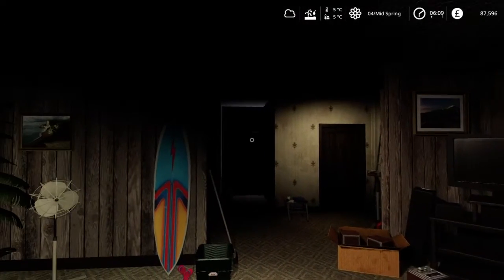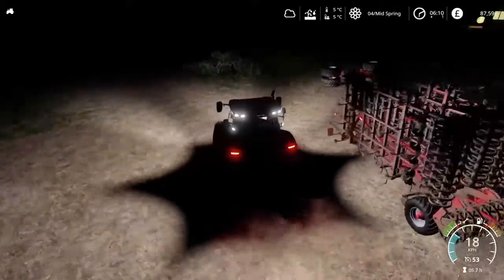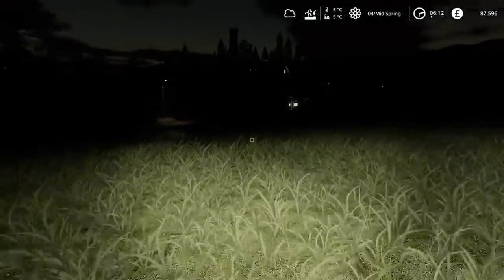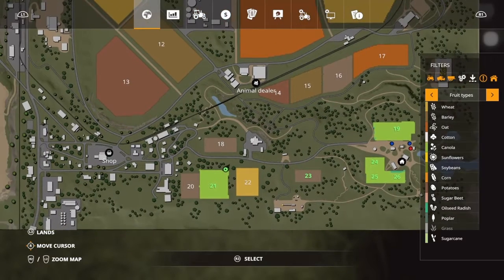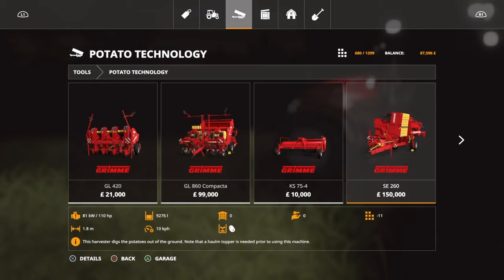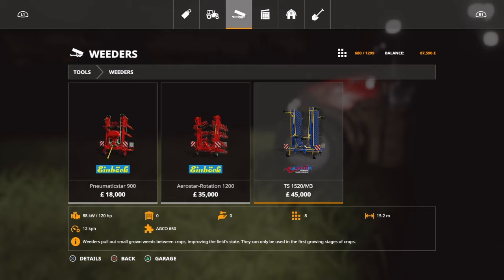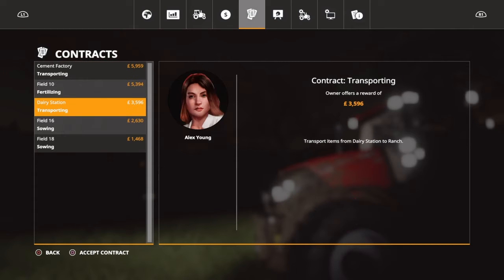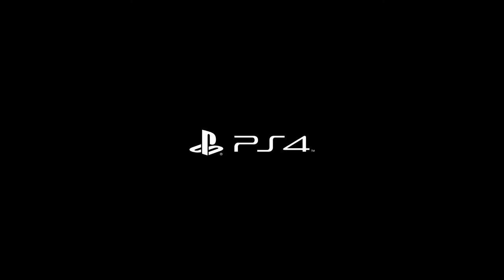Farming Simulator seasons Part 9